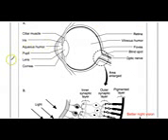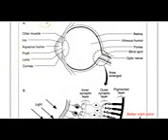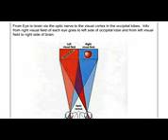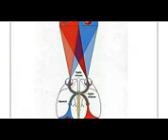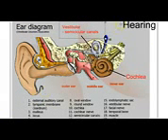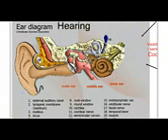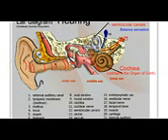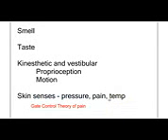Sensory Systems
New 2015
Biology tutorials
Biology Teaching
biology students
Biochemistry
NET life sciences video tutorial
Indian biology
Biology experts
biology practicals
biology teaching